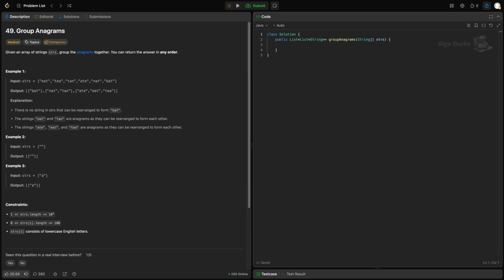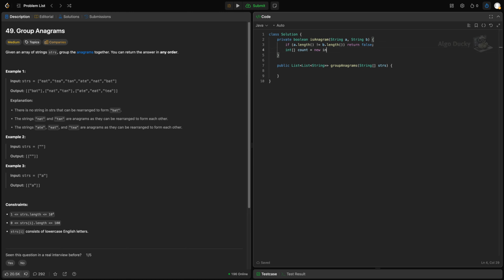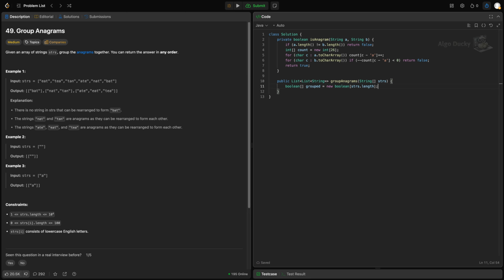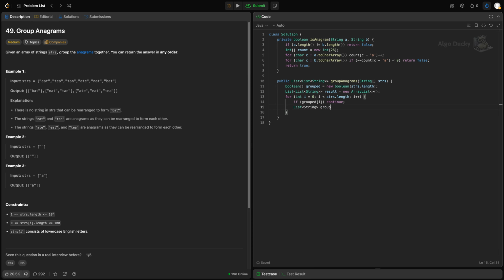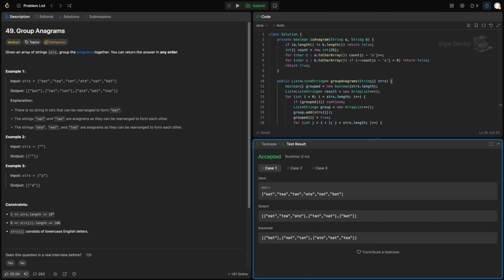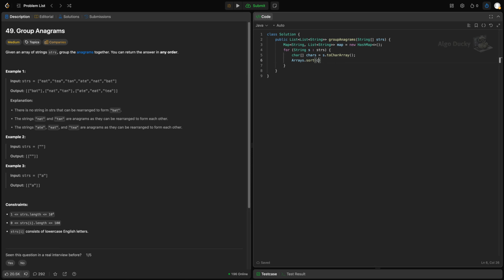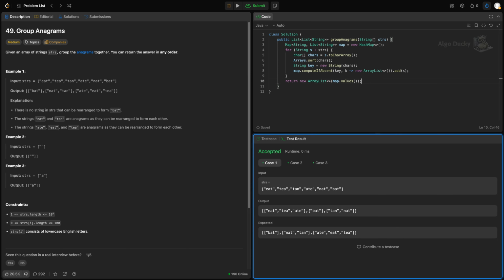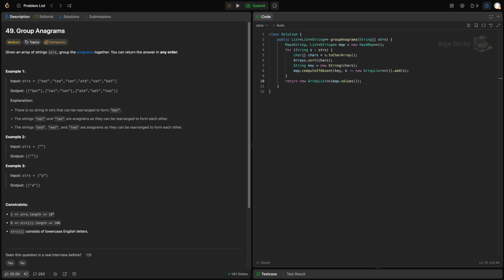LeetCode #49: Group Anagrams in Java | Brute Force vs Hash Map O(n k log k) - Real World Ready!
Anagram grouping might sound like a textbook problem, but it's a real-world duckling in disguise. From spell-checkers to search indexing and DNA pattern matching, efficiently grouping similar sequences is a challenge that shows up everywhere.

In this episode, Algo Ducky waddles through two approaches to LeetCode #49: Group Anagrams — starting with a brute force swim across the entire pond and ending with a slick hashmap trick that’s fast, efficient, and ready for interview day.

We’ll break down the logic, walk through the optimizations, and show why the final solution isn’t just better — it’s how top engineers think about grouping problems in scalable systems.

Don’t just paddle through code. Learn how to fly with it.

Chapters:
0:00 Introduction
0:22 Brute Force Grouping with IsAnagram Check
2:35 Sort and Use as Key
3:56 Summary